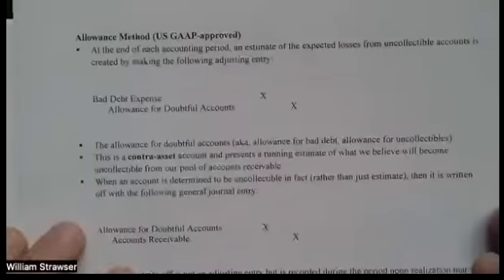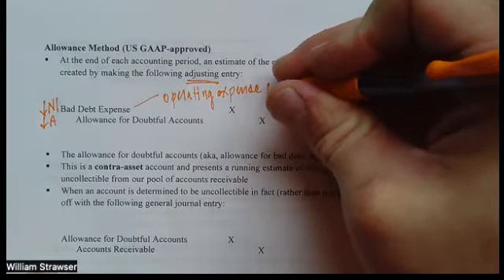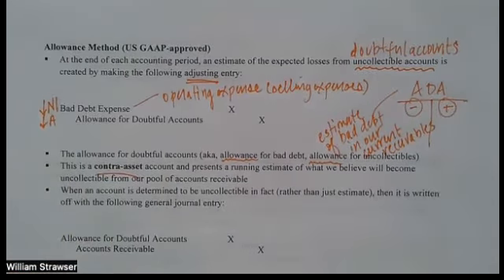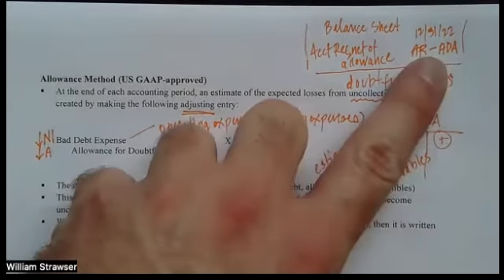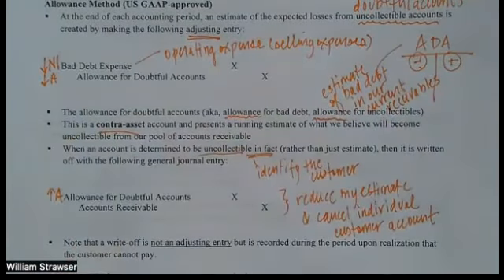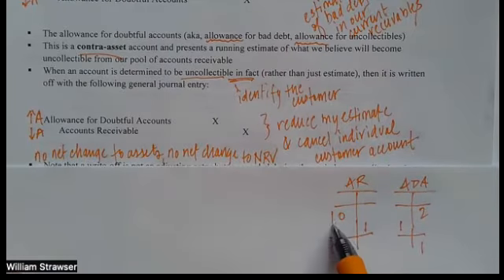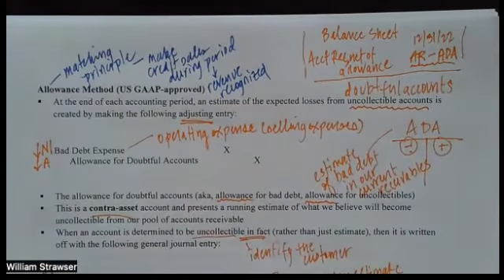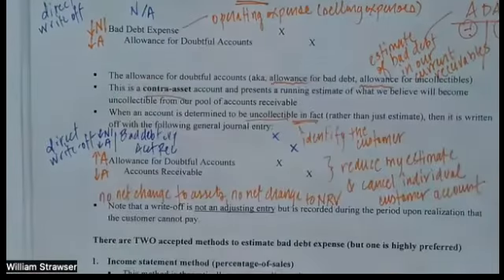ACCT 3313 - Chapter 7, Part 5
Discussion of concepts for the allowance method of accounting for bad debt.